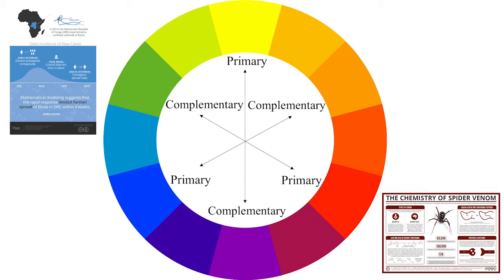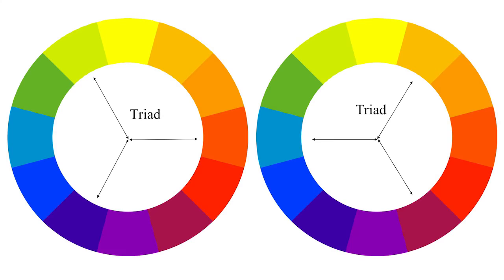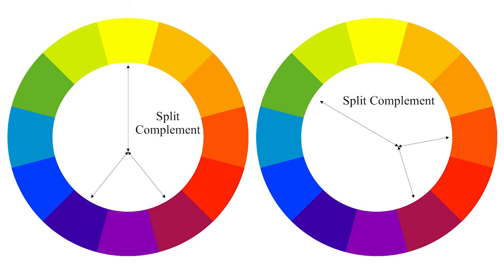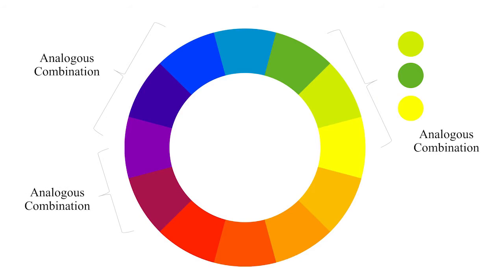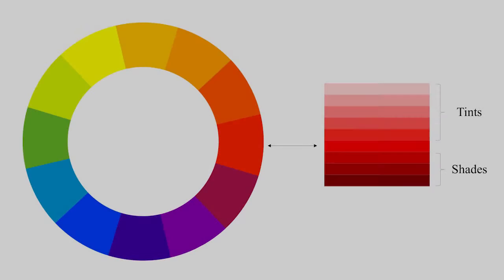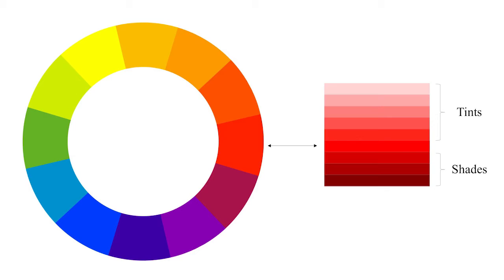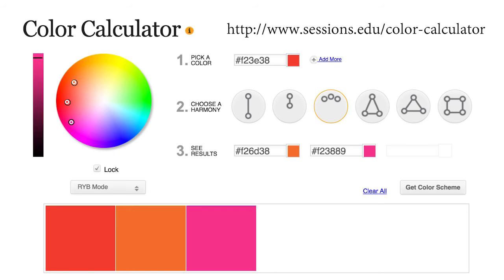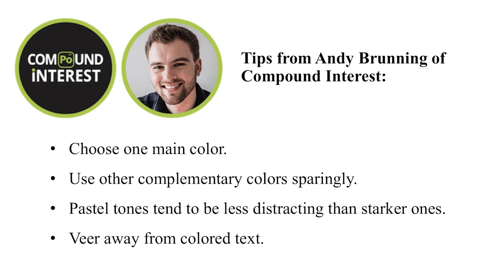Be Colorful! Color Theory For Science Graphics.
Learn how to choose colors effectively for your science research posters, graphics and infographics.